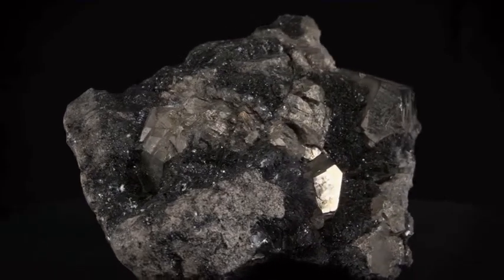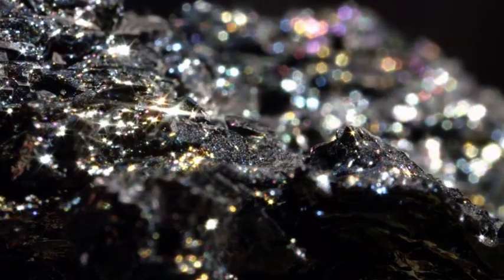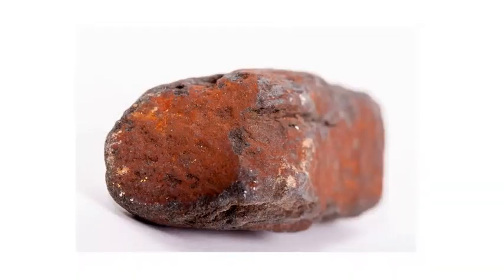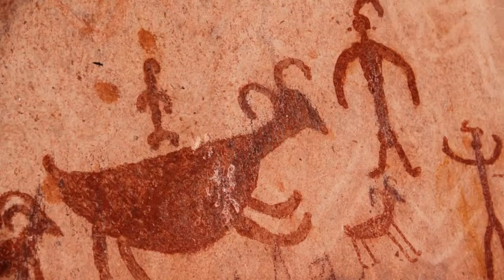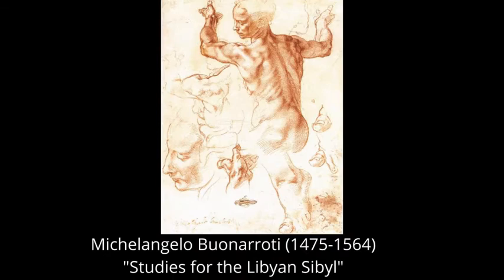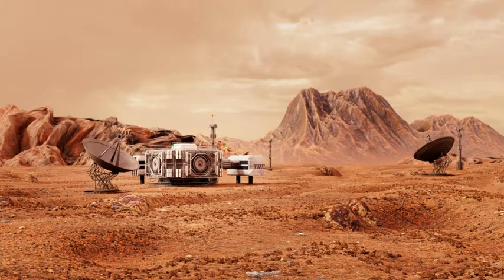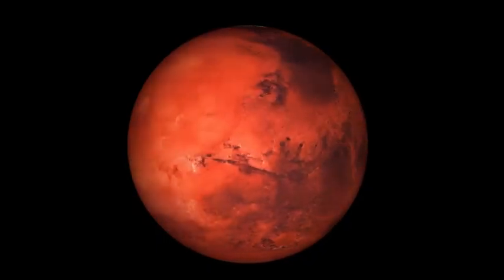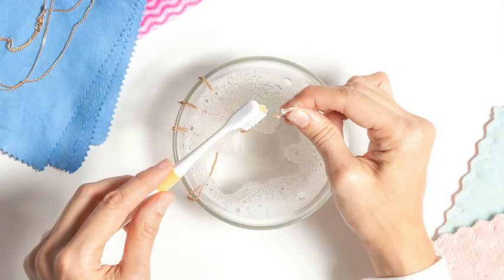HEMATITE - The Mystical Elegance of Metallic Gemstone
Hematite, renowned for its mesmerizing metallic sheen and rich reddish-brown hue, is primarily composed of iron oxide, embodying both elegance and geological significance.